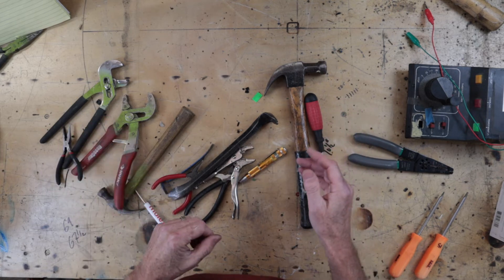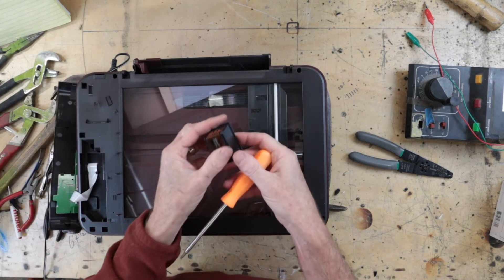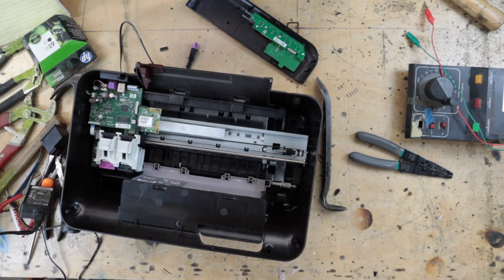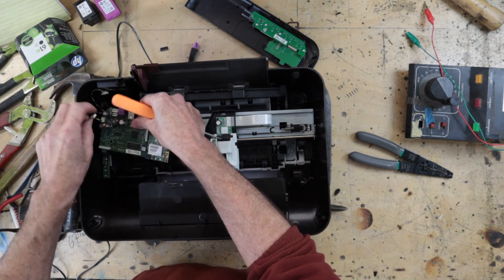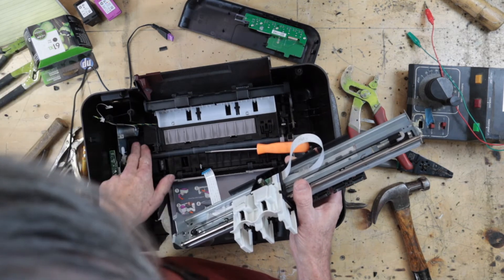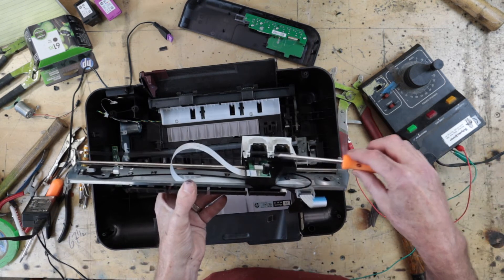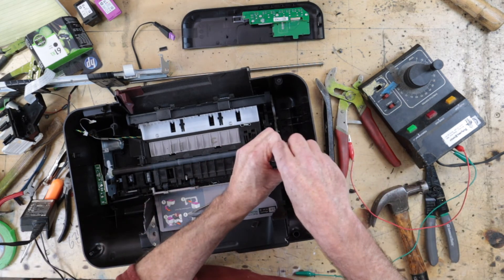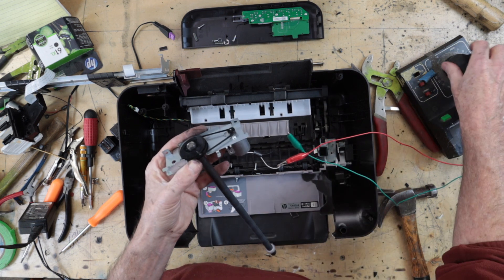VOID YOUR WARRANTY. An HP 3050 all-in-one goes under the hammer...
All sorts of surprises lie in store (in printer?) with belts, motors and gears for the harvesting.
And we take sweet, sweet revenge for the crappy and expensive inkjet cartridges HP sold for all those years.